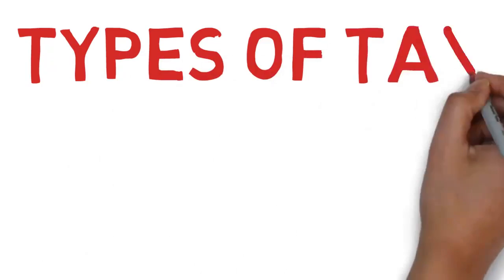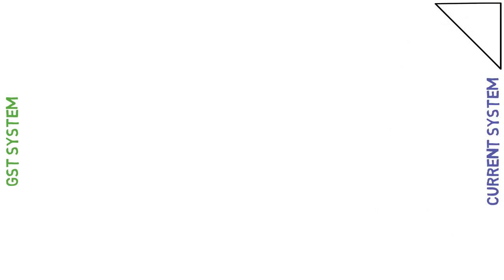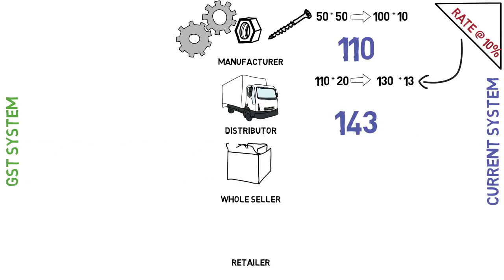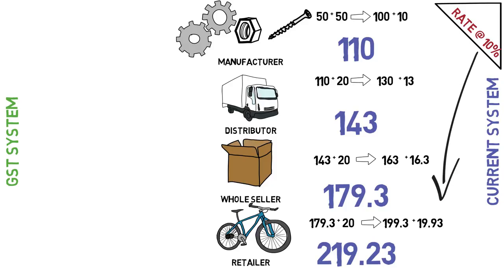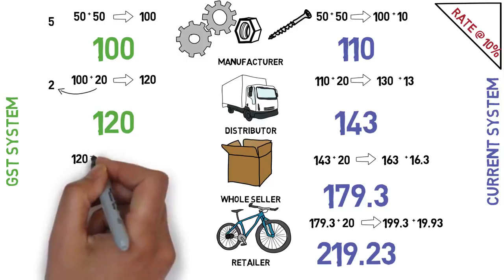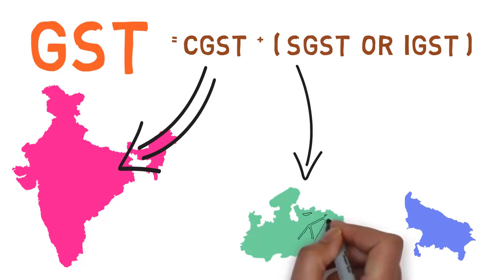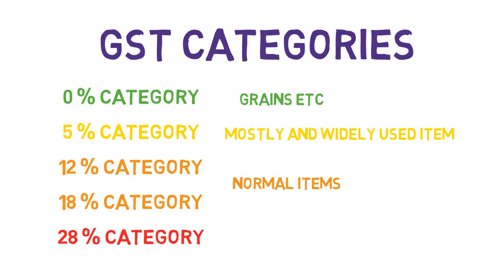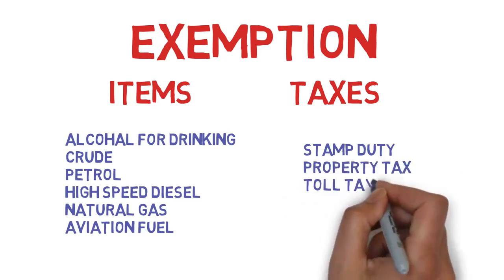GST : Goods and Services Tax – Benefits and Drawbacks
GST : Goods & Services Tax have its Benefits and drawbacks. But what is GST? & Meaning of GST. Know about GST (Goods & Services Tax ) ?
Watch Now !